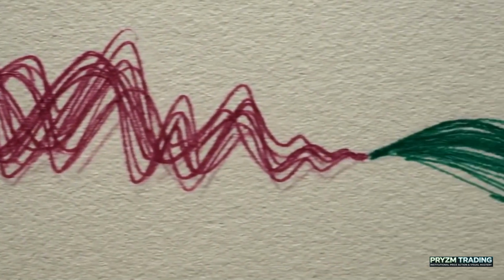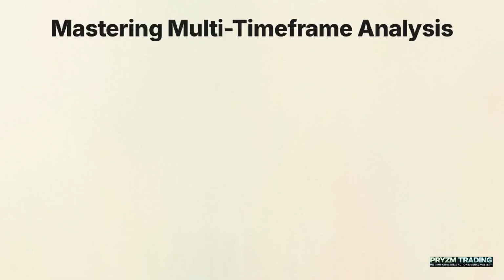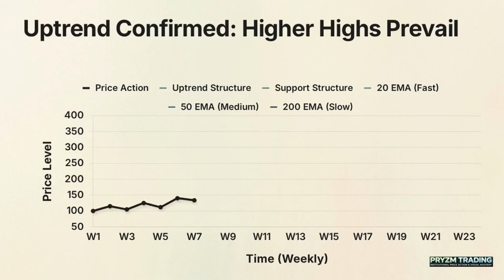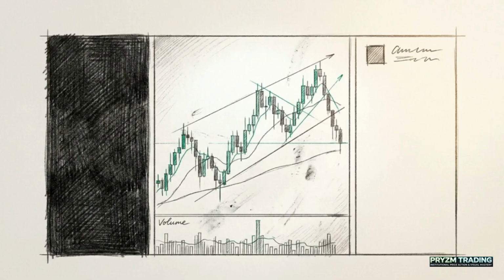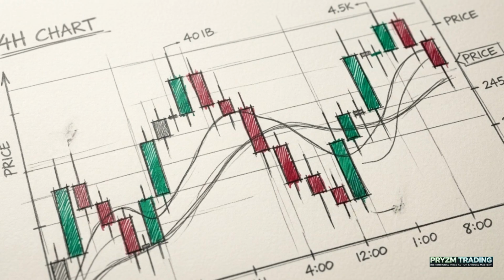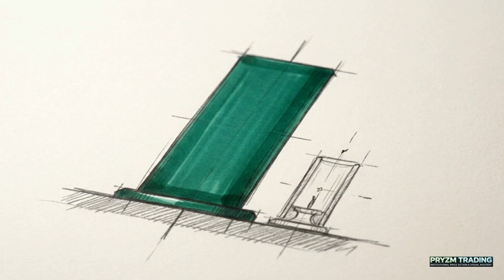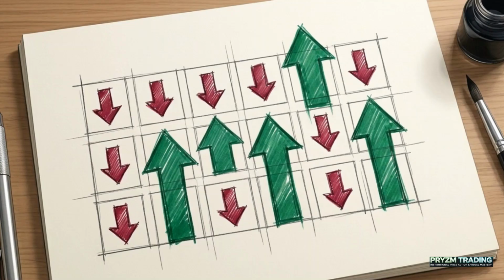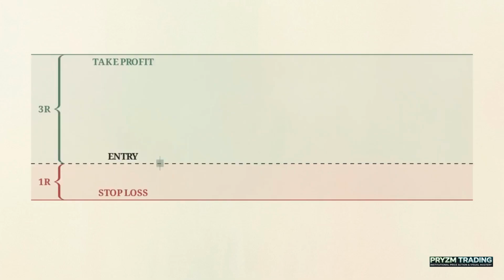The 4 Hour Candle Secret Every Trader Must Know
ChatGPT said:
YouTube SEO Package for: The 4 Hour Candle Secret Every Trader Must Know
📌 DESCRIPTION

Have you ever wondered why professional traders prefer the 4 Hour (H4) timeframe over lower timeframes? In this video, you'll discover one of the biggest secrets behind the 4 Hour Candle Strategy that helps traders identify powerful market trends, avoid fake breakouts, and improve trade accuracy.

Whether you're a beginner or an experienced forex, crypto, or stock trader, understanding how the 4-hour candle works can completely change the way you trade.

In this video you'll learn:

What makes the 4 Hour Candle so powerful
Why institutional traders love H4 charts
How to identify high-probability entries
Common mistakes traders make
Best confirmation techniques
Practical strategy anyone can follow
If you're tired of losing trades because of market noise, this strategy could become one of your favorite trading techniques.

👉 Watch until the end because the final tip is the one that most traders completely ignore!

If you enjoyed this video, don't forget to:
📈 Share with your trading friends

Trading Forex, Cryptocurrency, Stocks, and other financial markets involves substantial risk. Past performance does not guarantee future results. Always conduct your own research and consult a licensed financial advisor before making investment decisions.

✅ Learn a professional trading secret
✅ Improve your win rate
✅ Avoid false breakouts
✅ Understand institutional trading concepts
✅ Better trade entries
✅ Better risk management
✅ Suitable for Beginners & Professionals
✅ Works for Forex, Crypto & Stocks

🔥 RELATED TITLES
Why Pro Traders Use the 4 Hour Chart
The 4H Candle Strategy That Actually Works
Never Trade Before Watching This
The Hidden Truth About 4 Hour Candles
This 4H Strategy Changed My Trading Forever
Stop Losing Trades! Use This 4 Hour Secret
Professional Traders Don't Want You to Know This
4 Hour Candle Explained Like Never Before
The Only 4H Trading Strategy You'll Need
Master the 4 Hour Timeframe in 8 Minutes
candlestick strategy
swing trading strategy
H4 trading setup
trading psychology
technical analysis
forex education